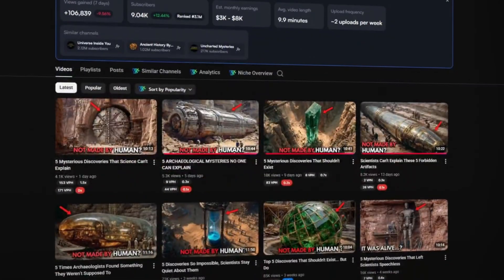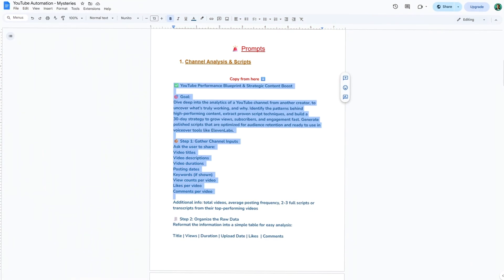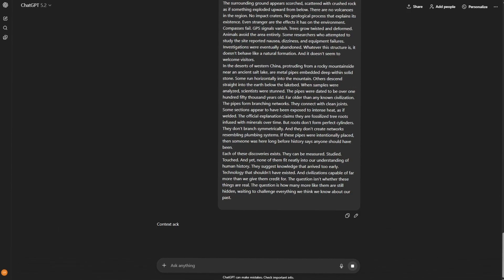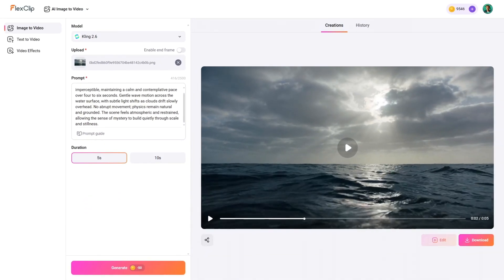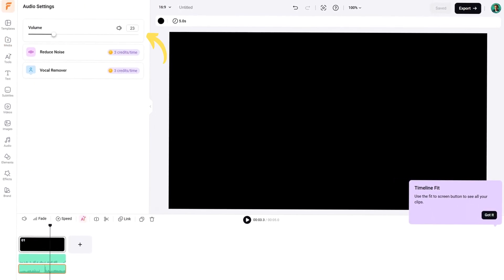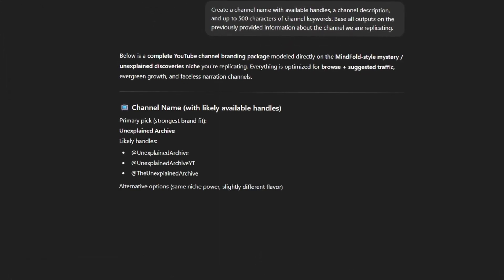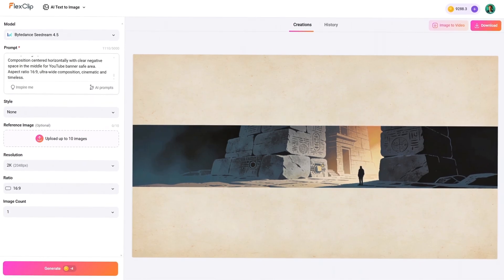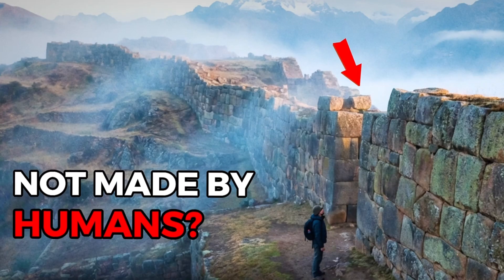I Recreated a $4K/Month Faceless YouTube Channel Using Only AI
I recreated a faceless YouTube channel that’s generating around $4242 dollars per month in ad revenue by breaking down its strategy and rebuilding the entire system using AI. In this video, I walk you through the exact Youtube Automation workflow, from channel setup to publishing, so you can understand how a Faceless Channel like this actually works and whether it makes sense for you.

In this video, I explain how this type of Faceless YouTube channel is structured, why the niche matters, and how AI tools are used to handle research, scripting, visuals, voiceover, and editing. This tutorial shows how creators can build an AI-powered YouTube channel without showing their face or speaking on camera, while still aligning with how YouTube’s algorithm evaluates new channels. This workflow is used to validate a niche, speed up production, and create consistent content without relying on manual editing or guesswork.

In this video, you’ll learn:
How to analyze and recreate a profitable faceless YouTube channel using AI
How proper channel setup and channel warm-up affect early reach
How to choose youtube niche ideas that work well with automation
How AI is used for scripts, visuals, voiceovers, and editing
How to structure videos and thumbnails for higher click-through rates

This video is for creators who want to start or scale an AI YouTube channel without being on camera. It’s especially useful if you’re interested in building systems, experimenting with Faceless YouTube Automation, or learning how to create a YouTube channel that’s optimized for long-term growth rather than short-term trends.

⏱️ Chapters

00:00 Faceless Automation Channel breakdown
01:32 AI workflow
03:29 Giveaway Alert
04:05 Text-to-image
04:34 Image-to-video
05:08 Text-to-speech
05:34 AI Music Generator
06:00 Video editing
06:45 Result
07:42 Channel setup
09:23 Banner
09:33 Channel warm-up
10:52 Thumbnail

The tools and strategies I share are based on real creators getting results at the time of the recording of this video, but they only work if you do, meaning that results may vary for everyone depending on effort, workflow, strategy, niche and execution. No guaranteed outcomes here. Earnings shown are estimates/examples, not guaranteed results.